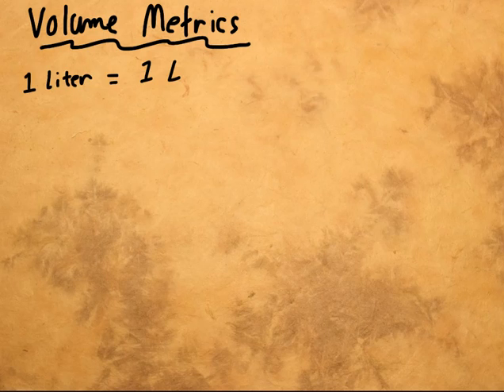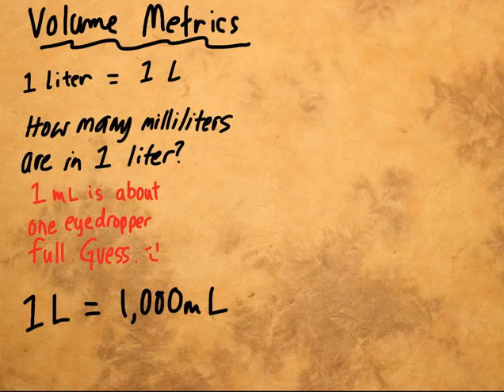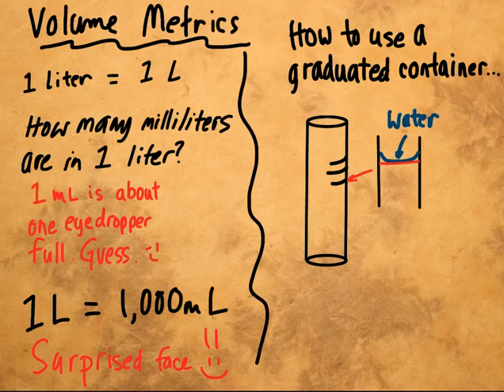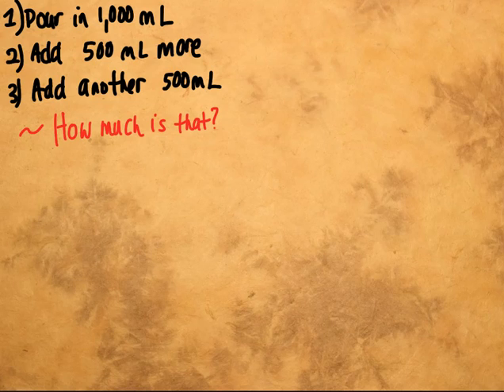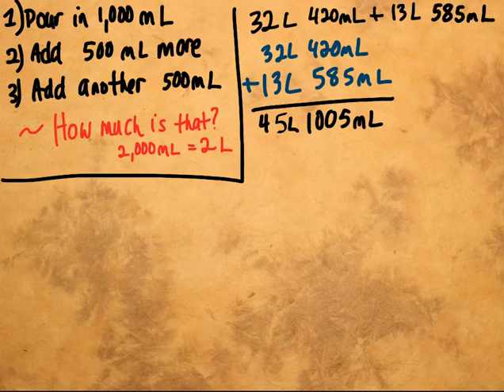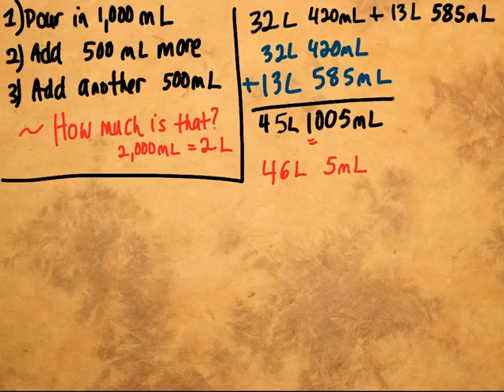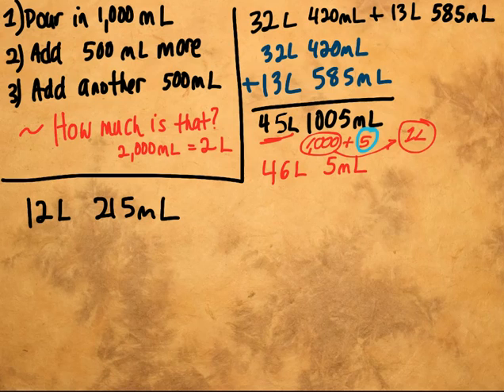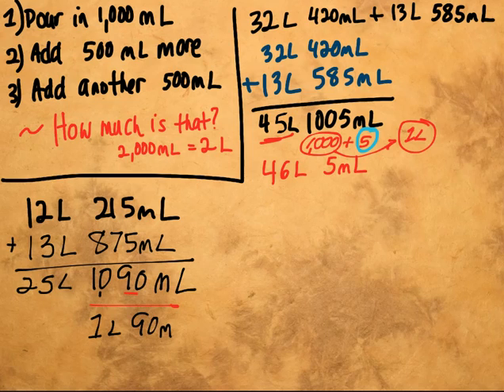Gr 4 Mod 2 Lesson 3